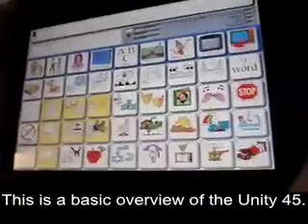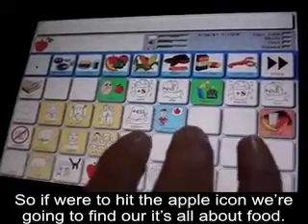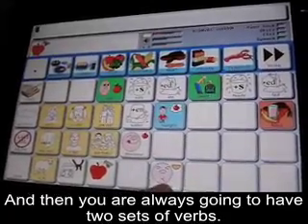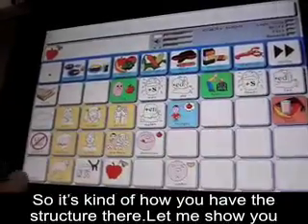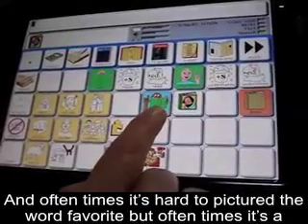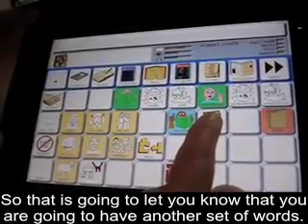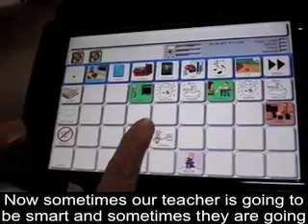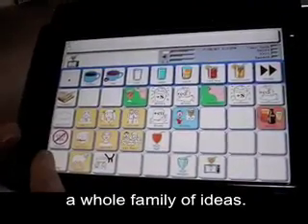44-Basic Overview of the Unity 45 cc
44-Basic Overview of the Unity 45 cc